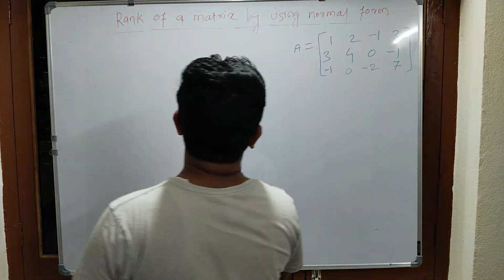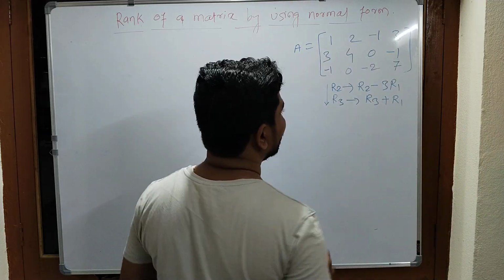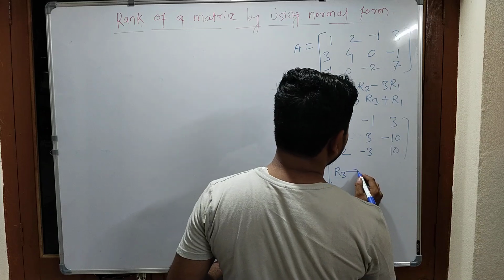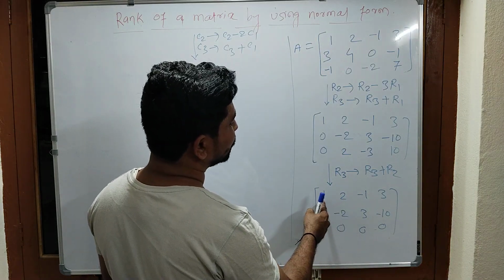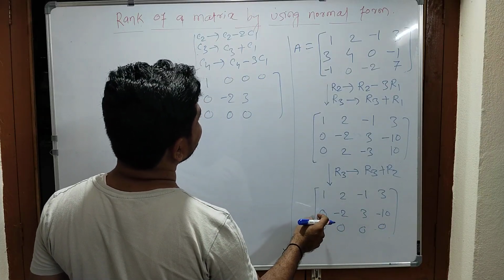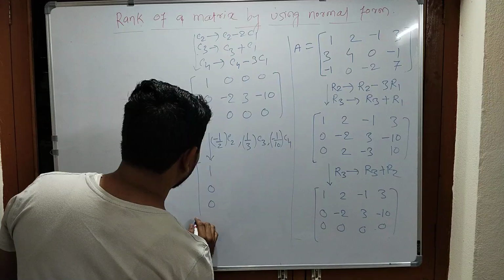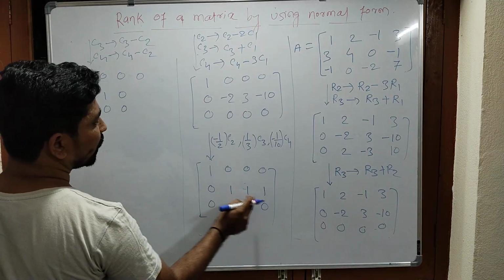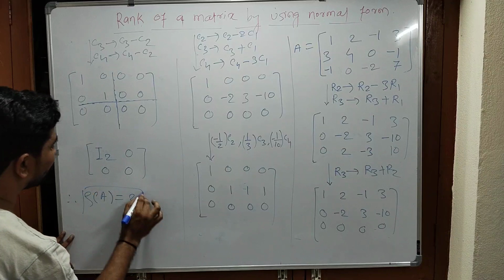Example -1: Rank of the matrix by normal form